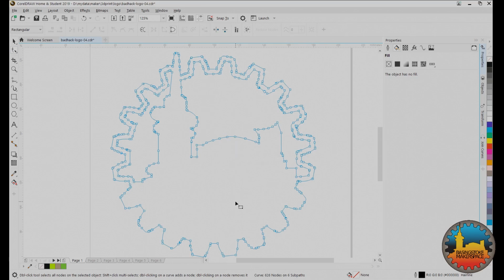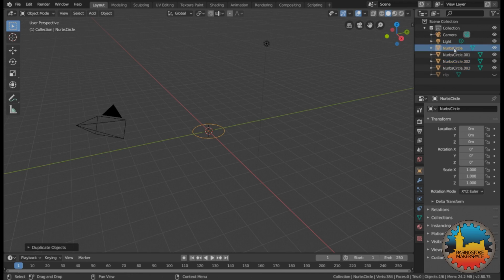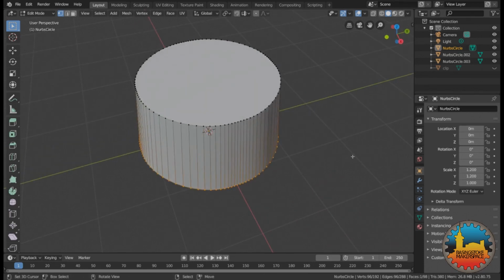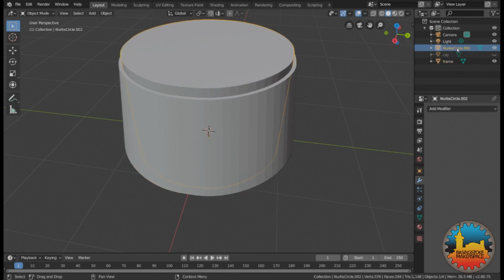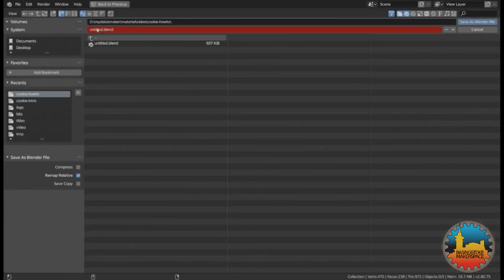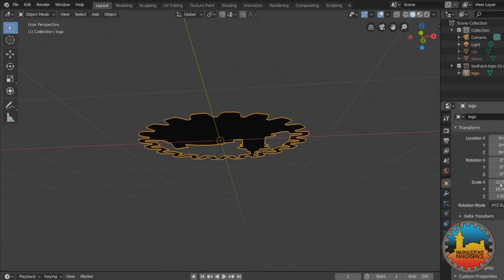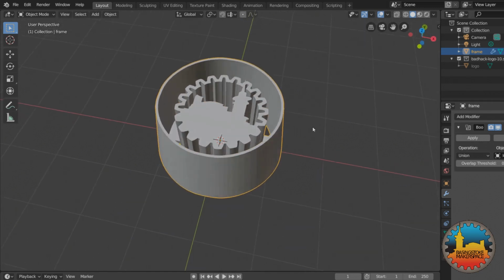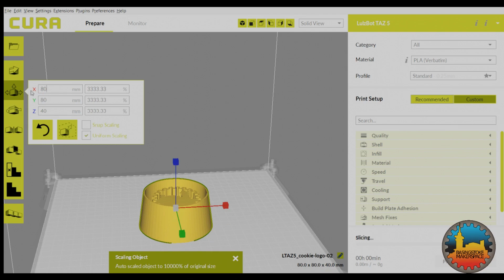Cookie Cutter HOWTO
Steve H describes how to use Blender, Cura and OctoPrint to make a cookie cutter